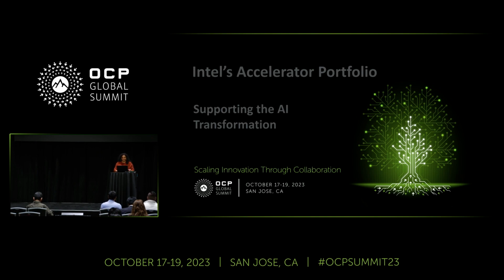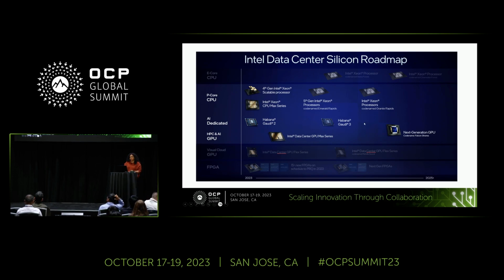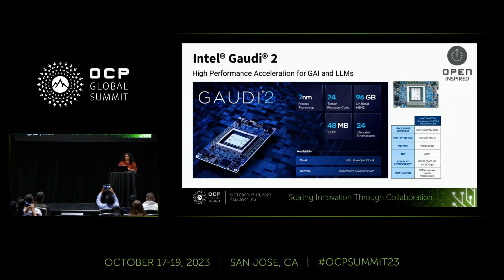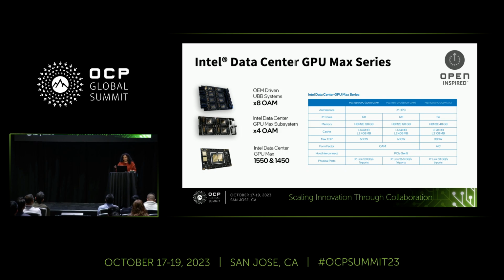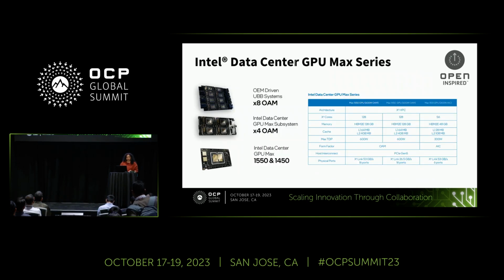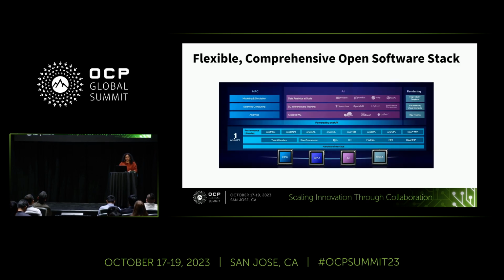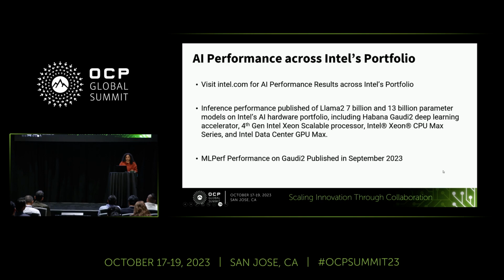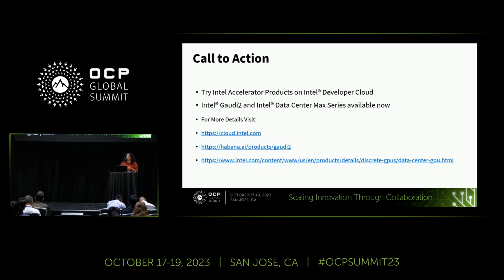Intel’s Product Portfolio supporting the AI Transformation - presented by Intel Corporation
Presented by Radhika Rao (Intel)

AI Transformation demands flexible solutions. This session will go over the different OCP based solutions that Intel supports to meeting the needs of AI Training, Inference and also HPC/AI Convergence and how Intel is bringing its ecosystem partners to market.